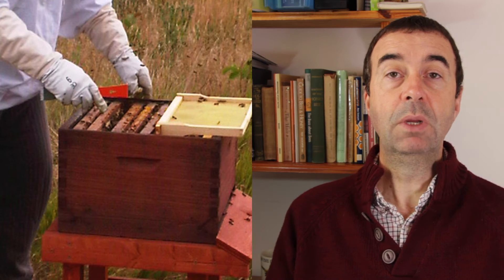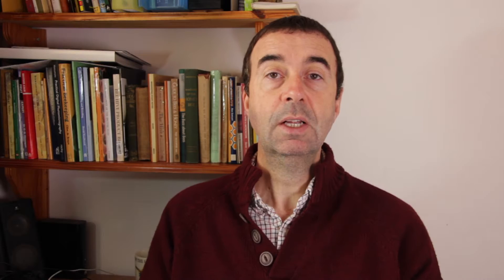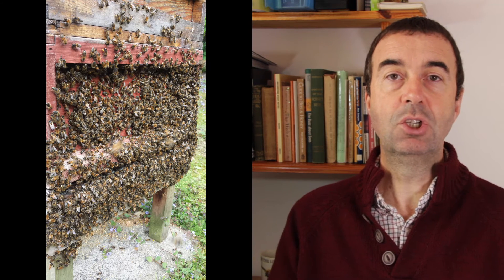Getting Started in Beekeeping: 10: Swarming Honeybees - The Norfolk Honey Co.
This series of videos is designed for the new beekeeper or for someone who is thinking of starting beekeeping for the very first time.
In this video I look at the process of swarming honeybee colonies. When Honeybees swarm it can be a really stressful time for the beginner beekeeper. When you just start beekeeping and your first colony swarms it feels like you're not in control of your bees but don't worry it happens to us all! We look at why honeybees swarm, how honeybees swarm, what you can do to spot when the honeybees are going to swarm and ways to prevent honeybees from swarming.
We look at how to carry out an artificial swarm for swarm prevention, what honeybee colony splits are, how to use nuc boxes to help with swarm prevention and how to collect a swarm of honeybees that have already swarmed.

Beekeeping can be a total pleasure but beekeeping can also be a total pain! Get things wrong and beekeeping becomes a frustration and not a joy.
In this basic beekeeping series called Getting Started in Beekeeping I aim to help anyone who is thinking of starting beekeeping or has just started beekeeping to gain more knowledge and understanding about beekeeping and therefore enjoy the beekeeping experience even more.

Sunday: Beekeeping Basics
Wednesday: Getting Started in Beekeeping
Friday: Microscopy for Beekeepers

The book used as a reference for the SuperOrganism information and featured in video 03: is linked below for UK viewers:

The Buzz about Bees by Jurgen Tautz

Or try here for US Viewers: